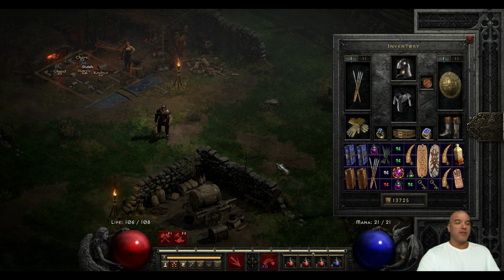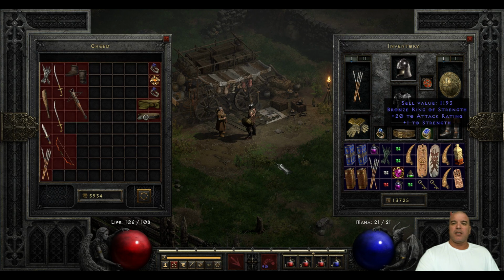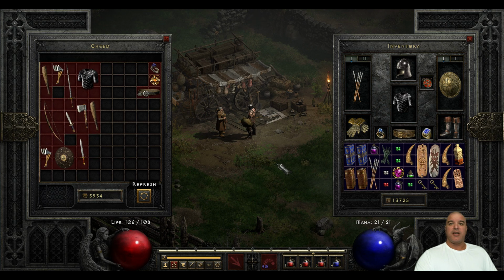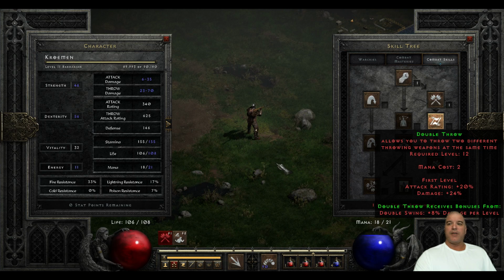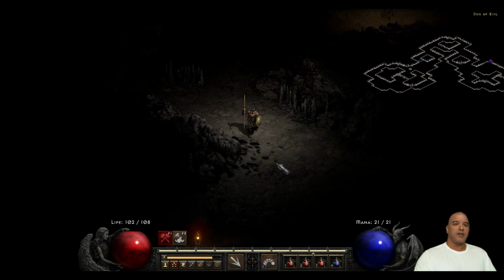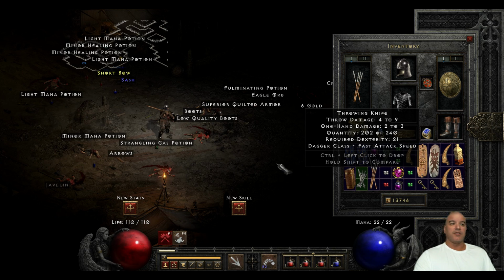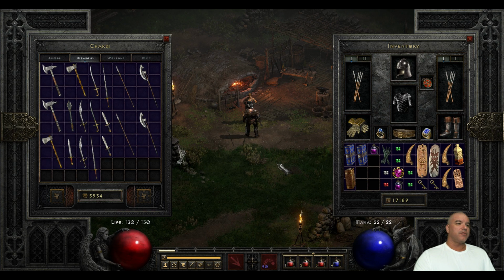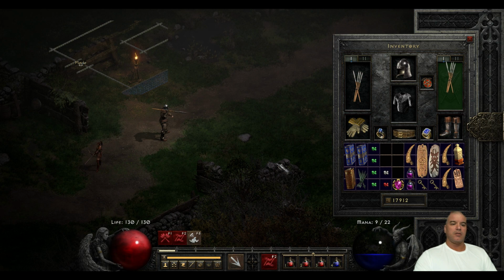Hardcore Barbarian, Level 1-12 Only Running Den of Evil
I wanted to create a Double Throw Barbarian. But I also wanted to see where Den of Evil experience drops off. Turns out you can level to 12 just in Den of Evil. It's not fast, but you can do it. The xp in Blood Moor drops off to almost nothing, but Corpsefire in Den of Evil still kicks out a decent amount of xp, making it worth returning to again and again, if that's your jam. It's not mine, but I tried it out. Ended the runs with almost a full suit of rare (yellow) gear, and some charms. Nobody wants to watch 10 hours of nonstop Den of Evil runs, so I only filmed the final run where I expected to make 12 and unlock the Double Throw skill. Can't say I'll do it again.